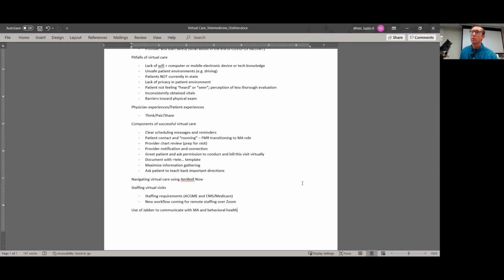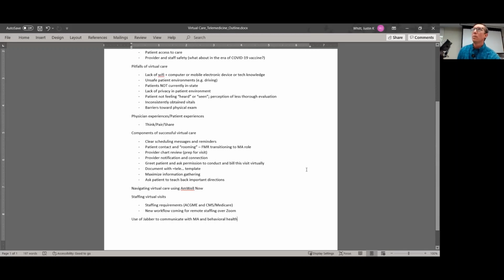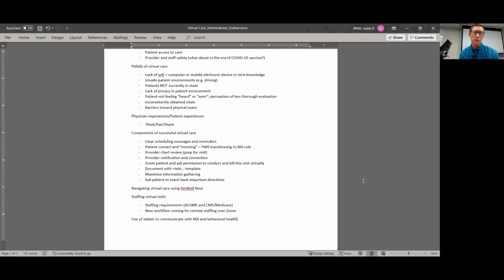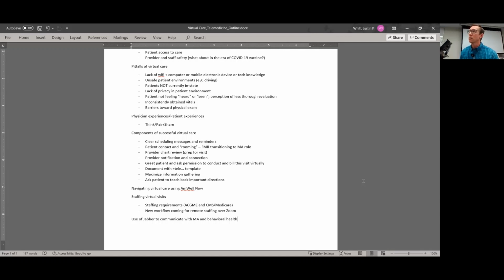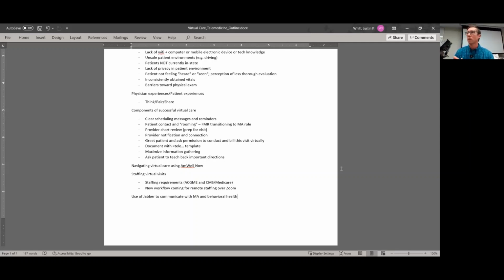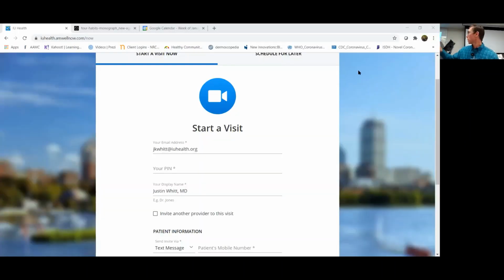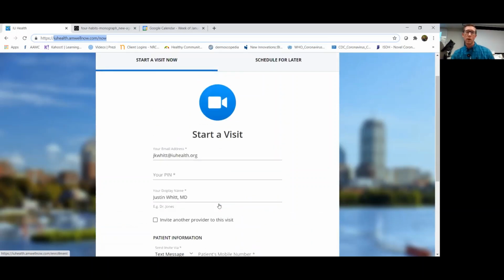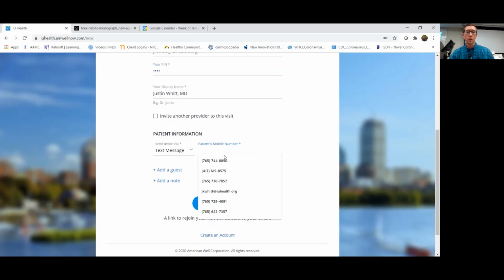Telemedicine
In this 30-minute video Dr. Whitt outlines important pearls for performing virtual visits here at IU Health Ball FMR.